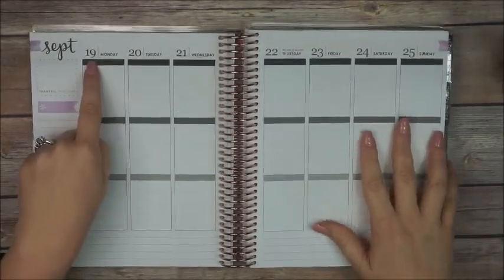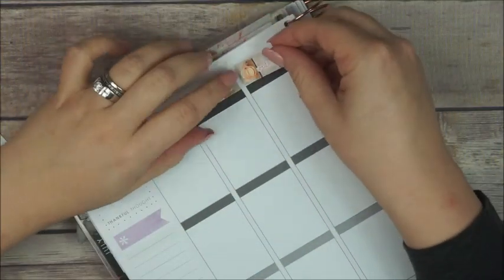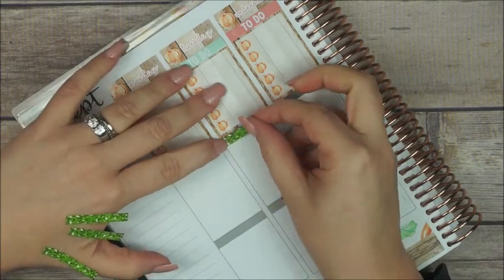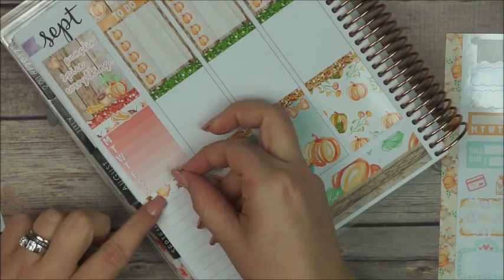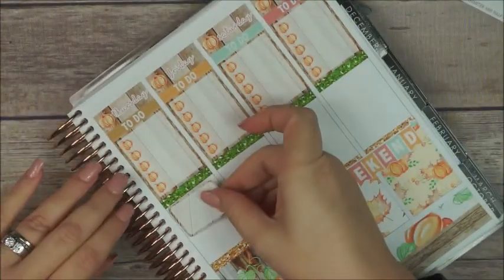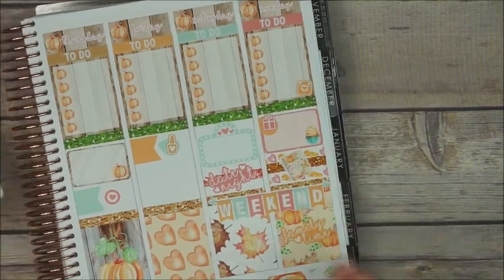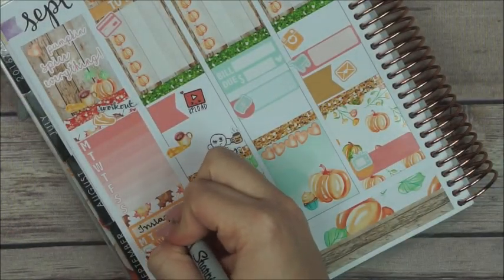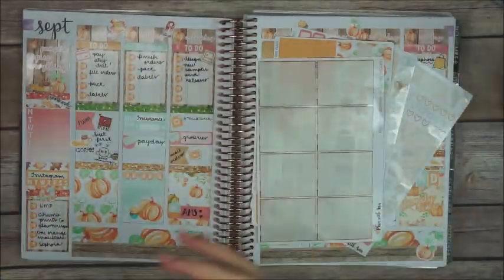PLAN WITH ME | Erin Condren ft. Plan with Ana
Really hope you guys like this one! ;)

My ETSY shop (for the kit I used in this spread)